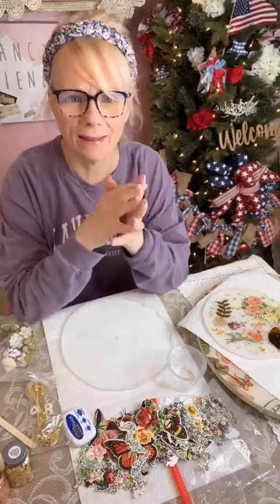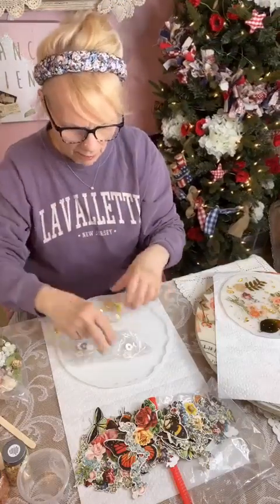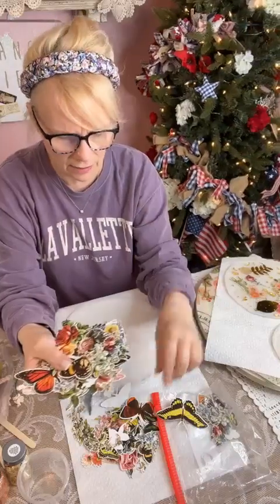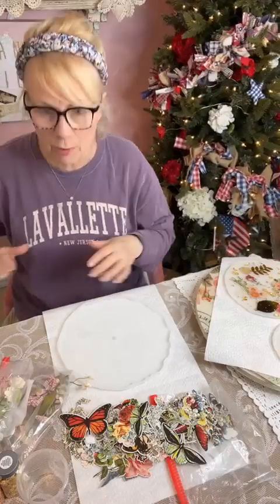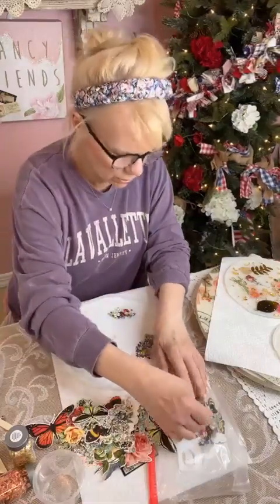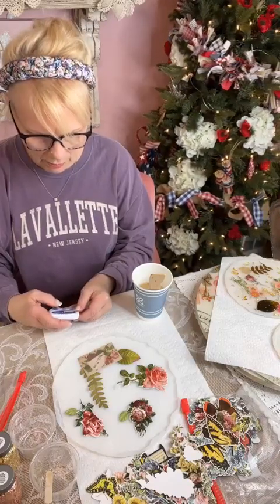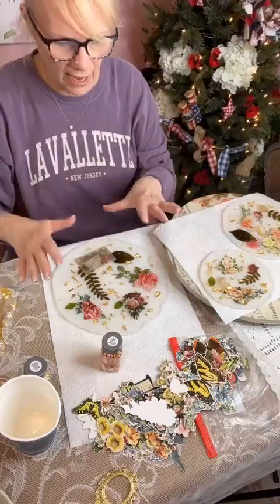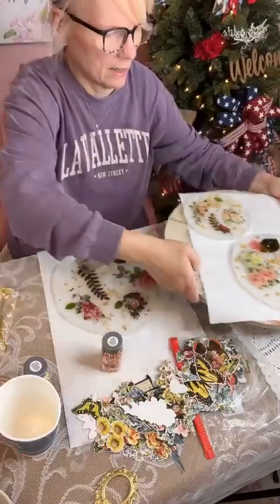Resin 3-tiered cake stand DIY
Resin 3-tiered cake stand DIY.  How fun it was to create this cake stand doing a resin pour. The items I used will be listed below. Would love to have you back again. XOXO Kim

Cake stand supplies. Amazon

 ⬇️ Want a notification reminder sent to your mobile device BEFORE I start a LIVE broadcast?